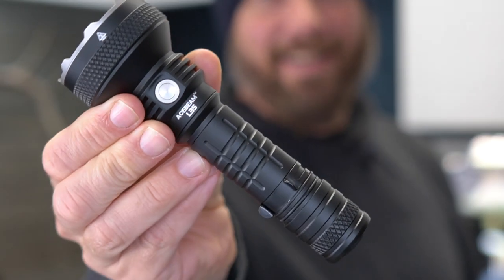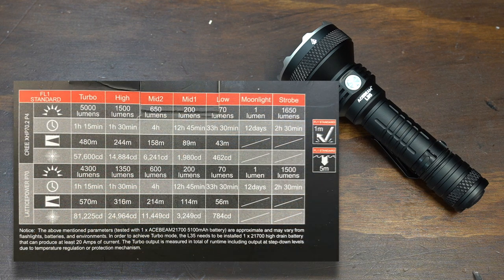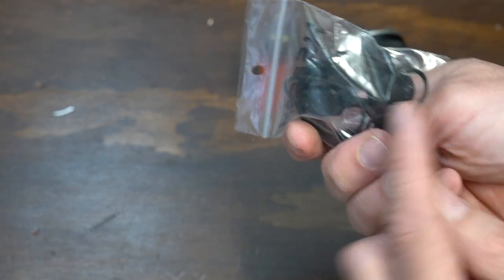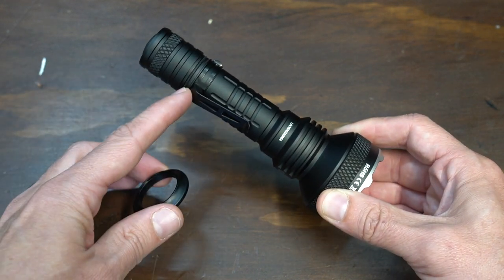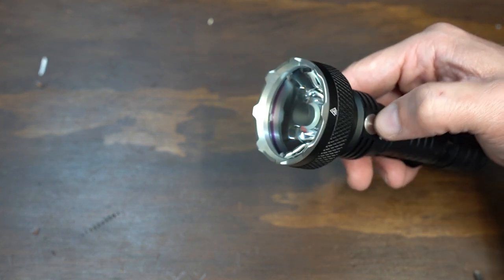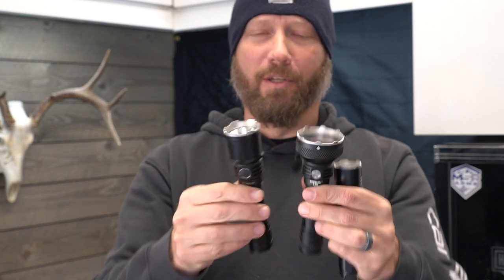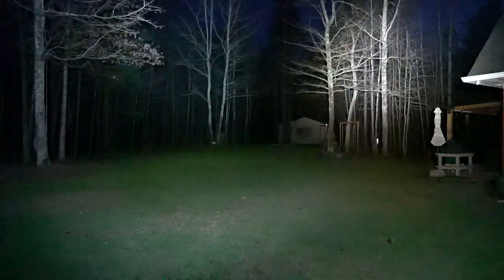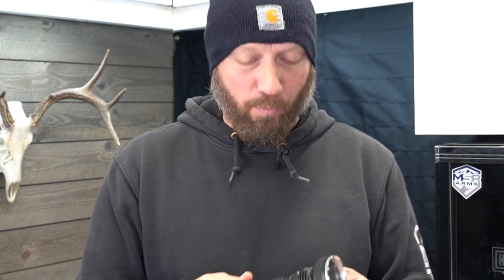🔥 5,000 Lumens! Acebeam L35